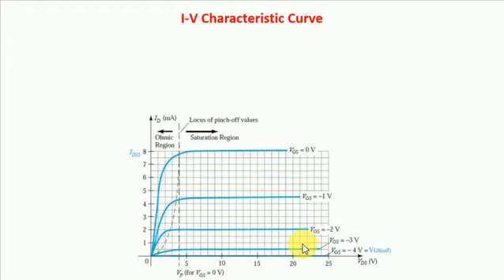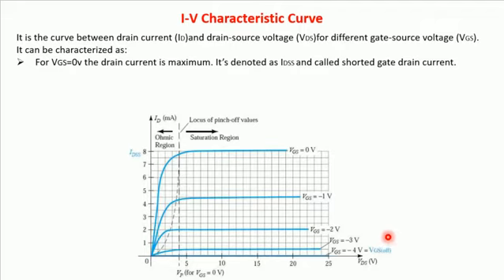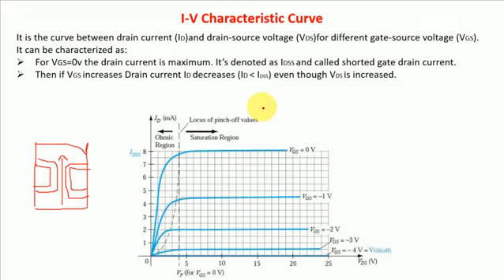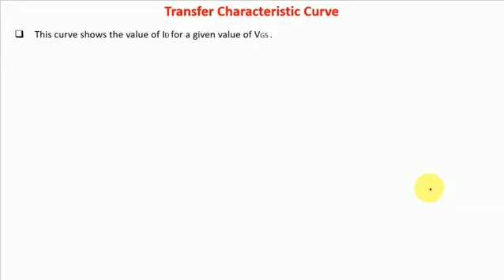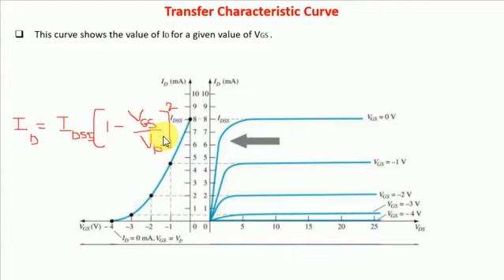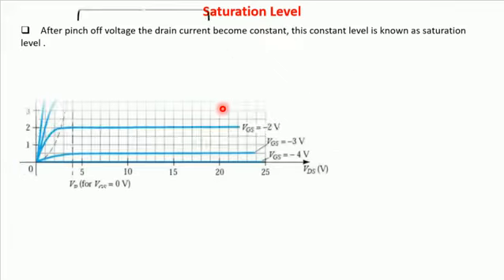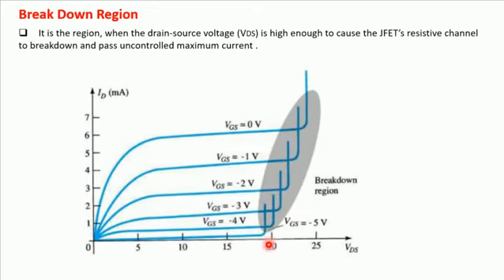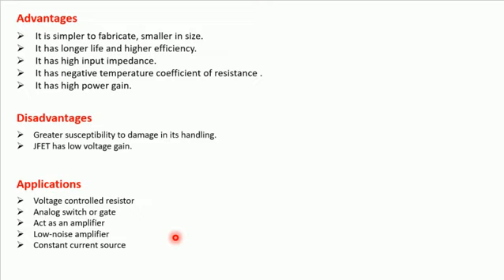FET & it's Biasing (Part-2)